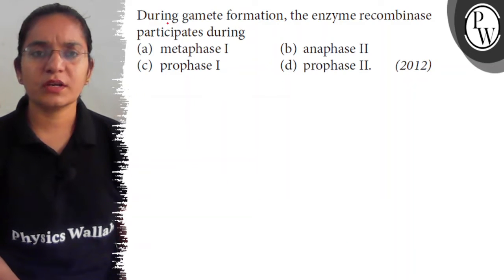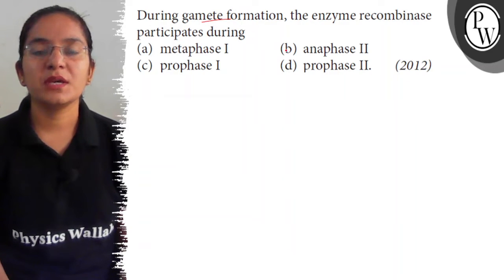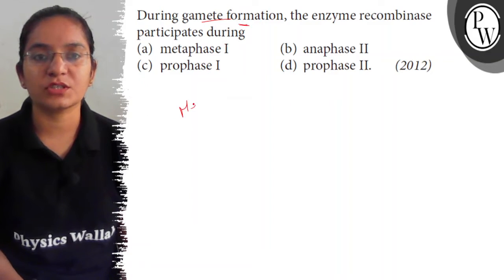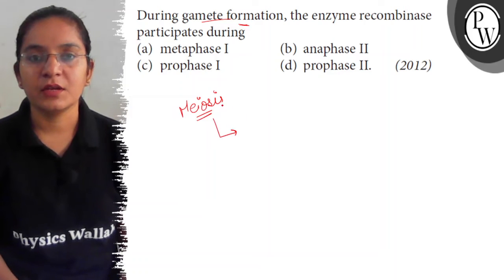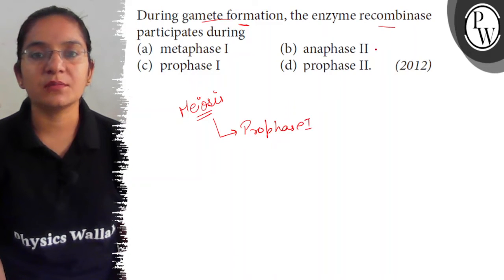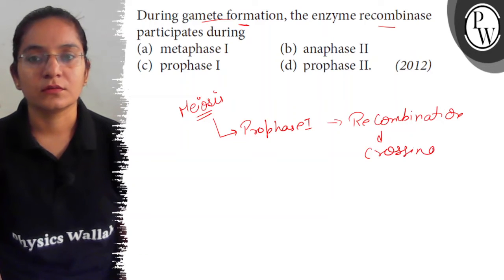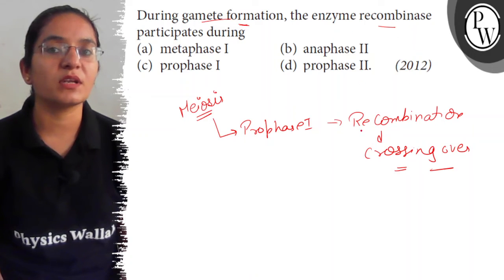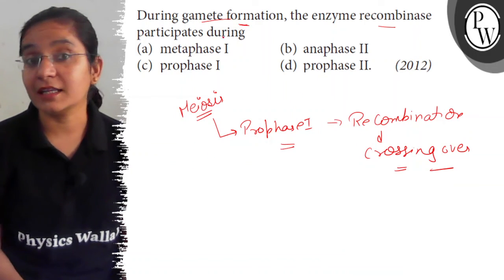During gamete formation, the enzyme recombinase participates during...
(a) metaphase I
(b) anaphase II
(d) prophase II.